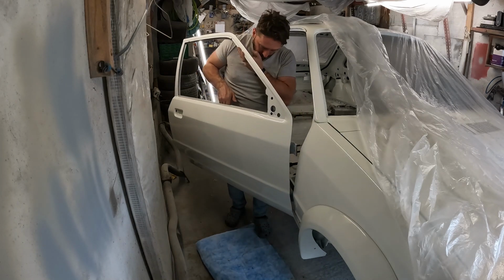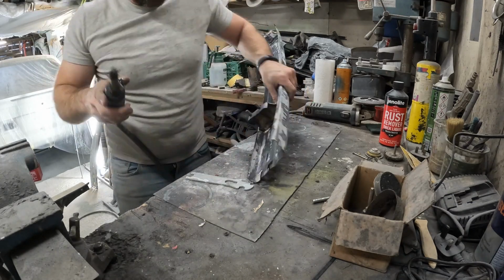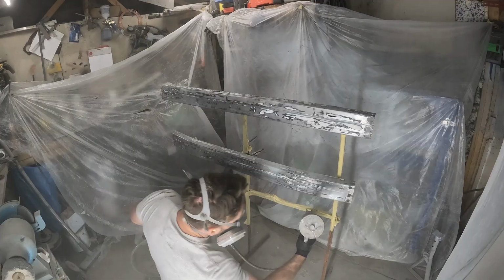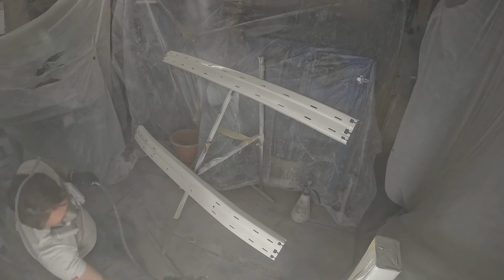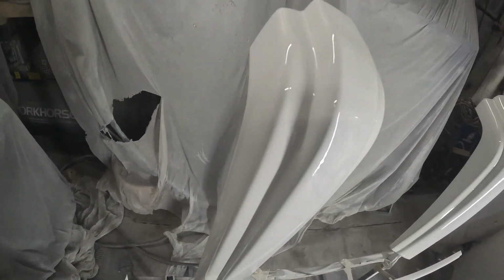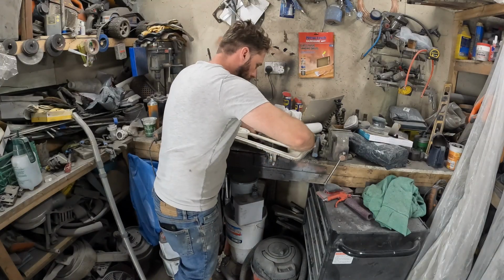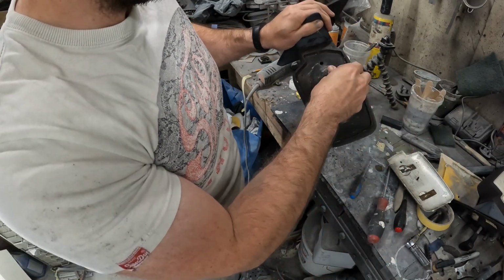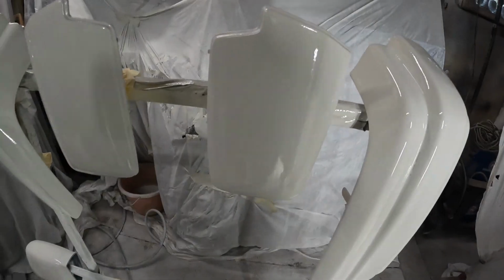Escort RS Turbo Restoration, the final parts of the body kit painted. Bumpers and grill done!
I finally get the last pieces of the body kit and bumpers painted, it's crazy the amount of time you spend prepping these parts. I'm pretty happy with the outcome to say they are just painted in the garage.